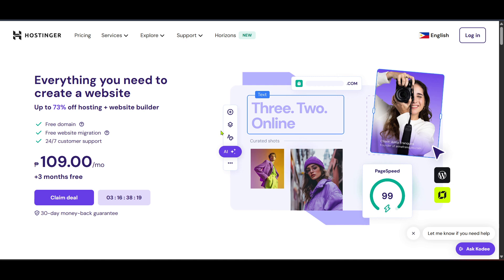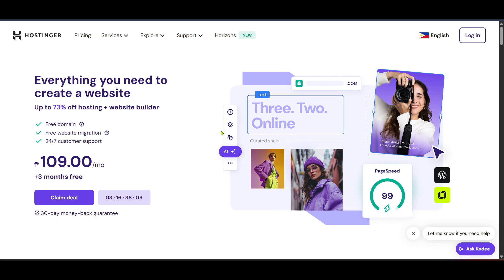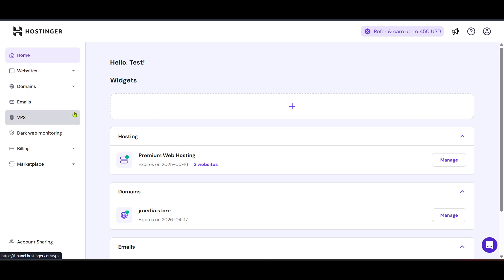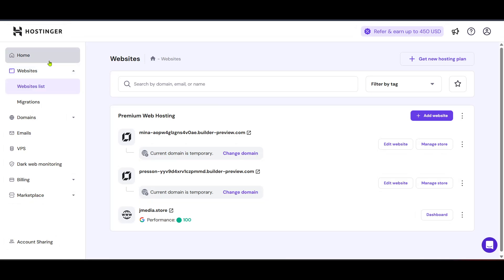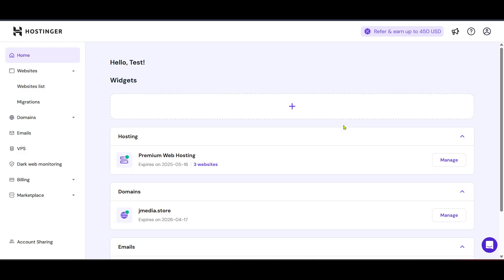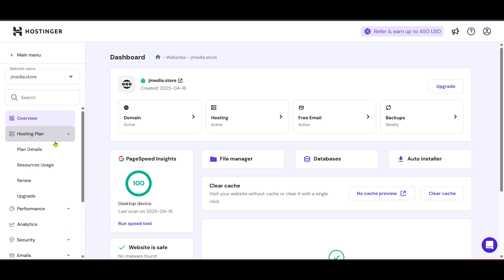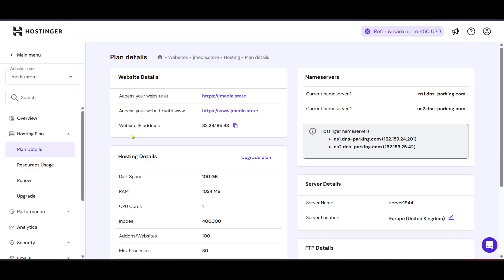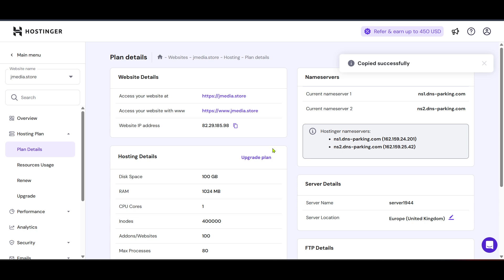How to Get Hostinger Server Ip Address (Full 2025 Guide)